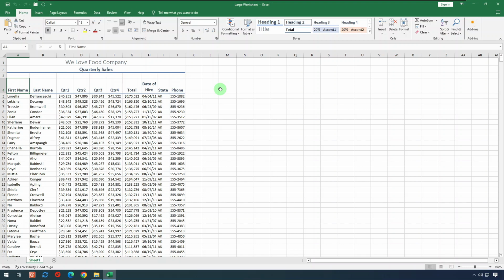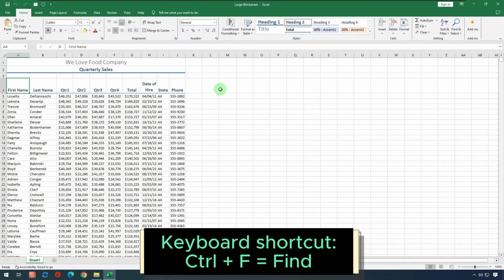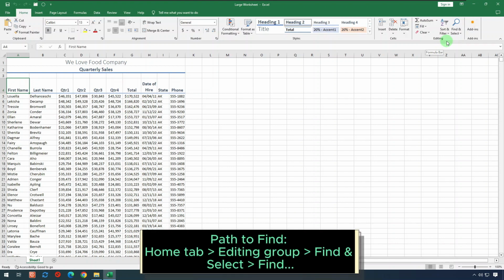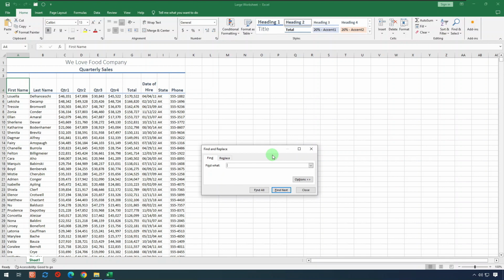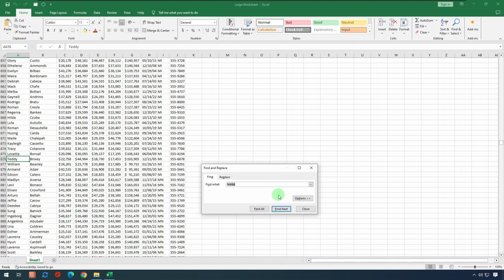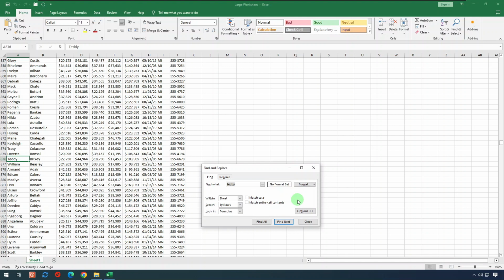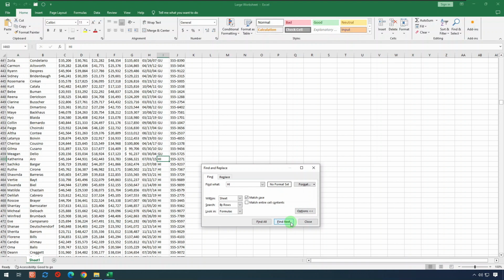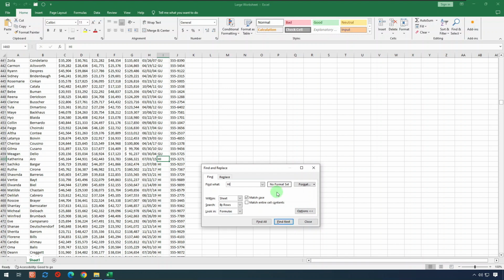Microsoft Excel - Using the "Find" Tool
Searching for specific data in a sea of information can be like finding a needle in a haystack, but fear not, Excel enthusiasts! In our latest video, we'll guide you through the ins and outs of the "Find" tool in Microsoft Excel, a powerful feature that can save you time and frustration.

Whether you're a beginner seeking to boost your Excel skills or an experienced user looking to work more efficiently, our step-by-step instructions and practical examples will help you harness the full potential of the "Find" tool.

Join us on this Excel journey, and discover the secrets to quickly locating and managing data within your spreadsheets.

Chapters:
0:00 – Introduction
0:10 – Launching “Find” Dialogue
0:42 – Finding a Value
0:57 – Specific Find using Options